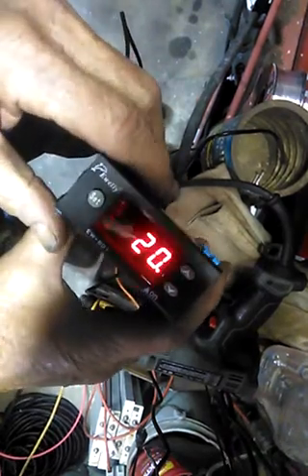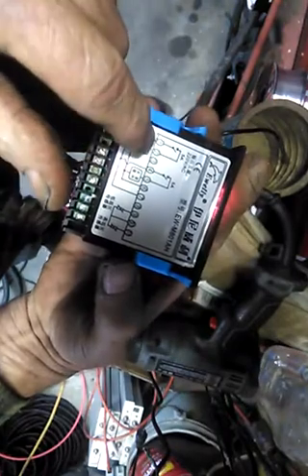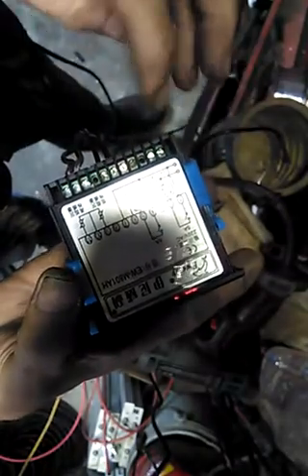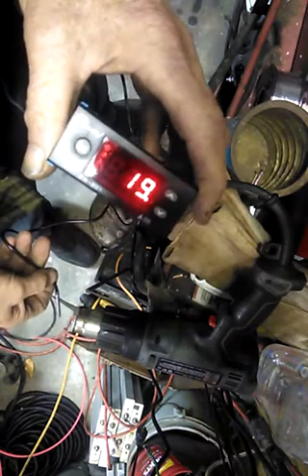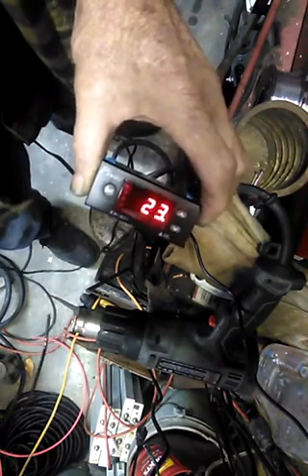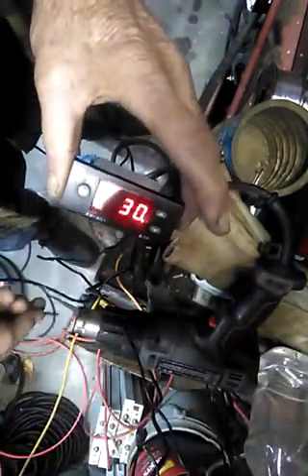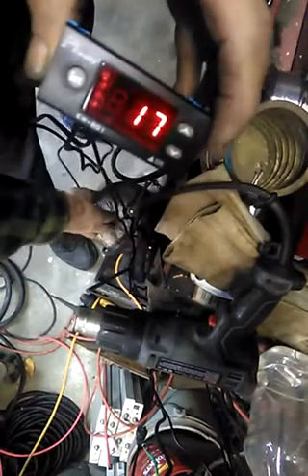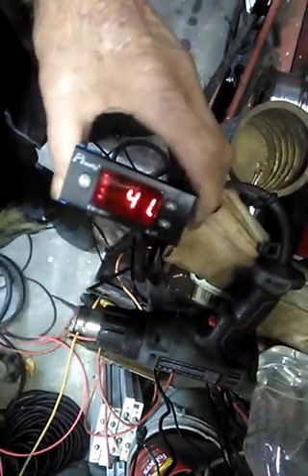Ewelly ew-801 solar hot water temperature controller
A solar hot water heater controller bought on Amazon